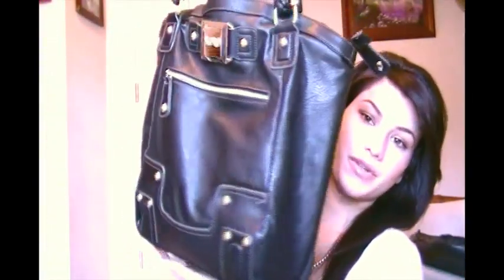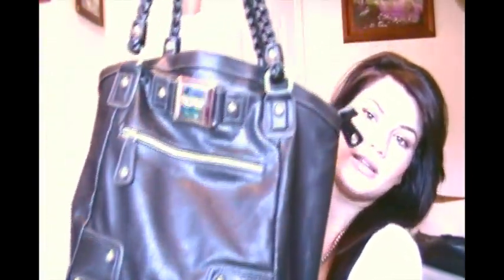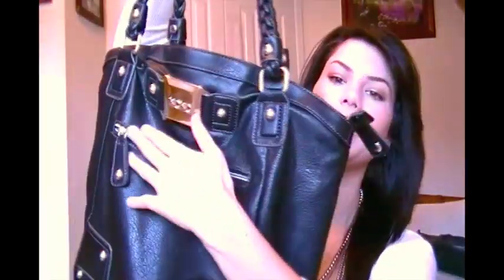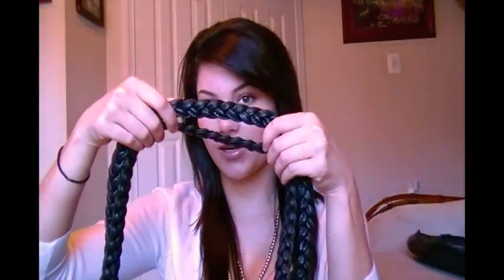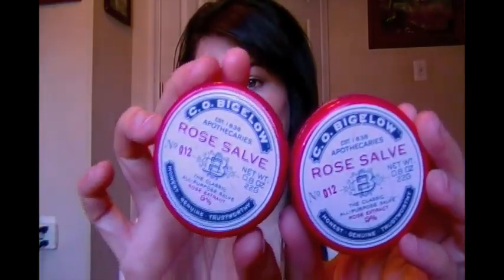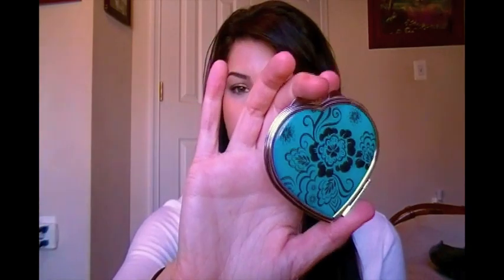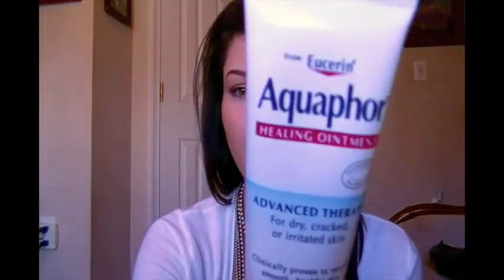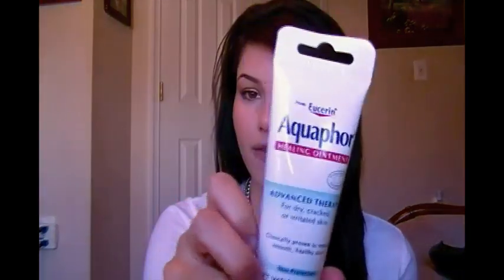What's in My Makeup Bag/Purse Tag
Love,
Kayleigh

FTC: All products were purchased by me with my own money.